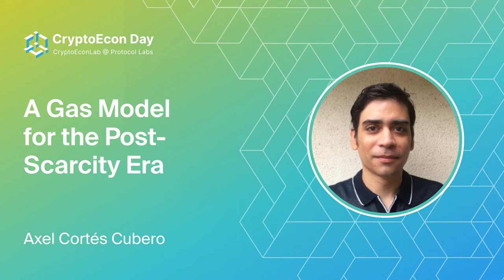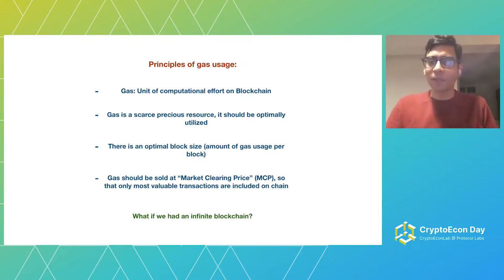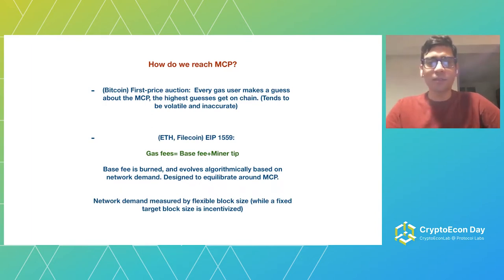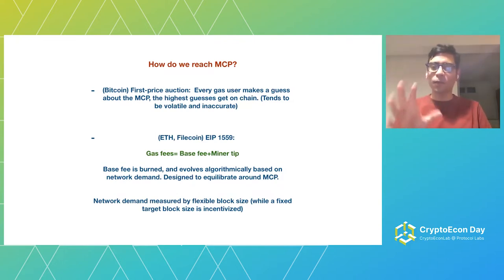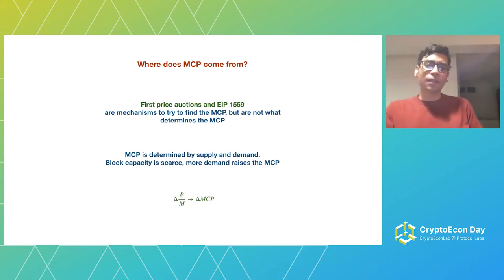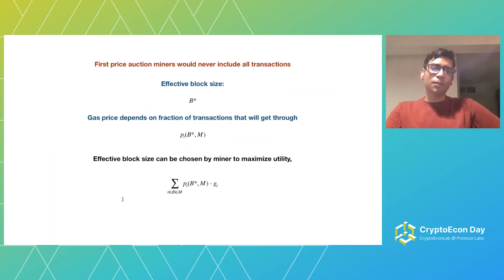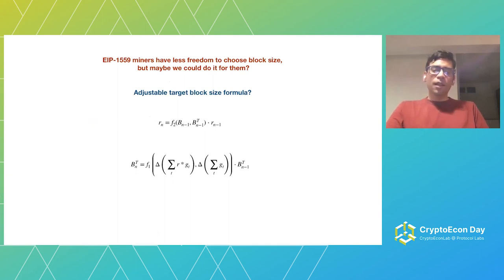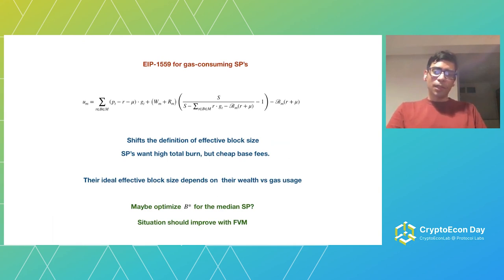A Gas Model for the Post-Scarcity Era - Axel Cortés Cubero